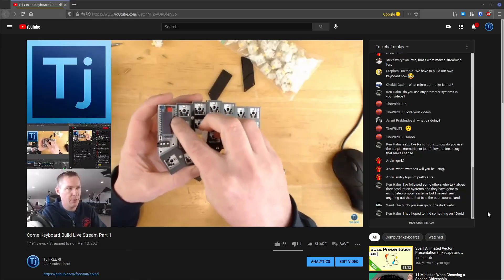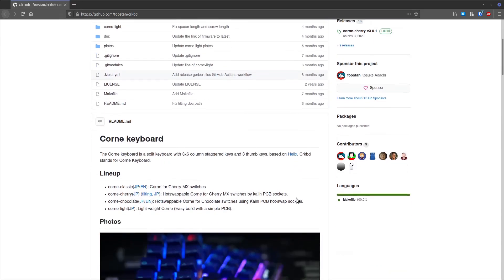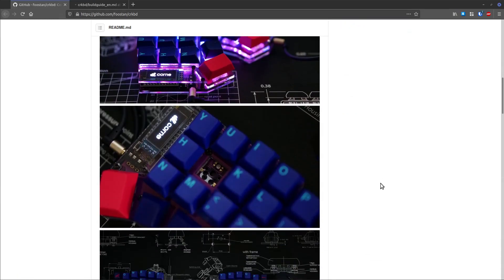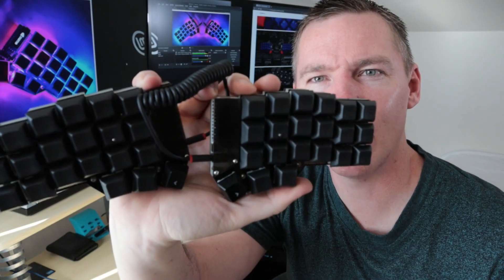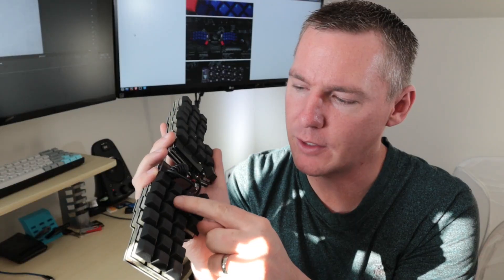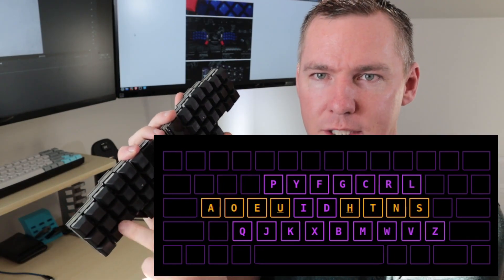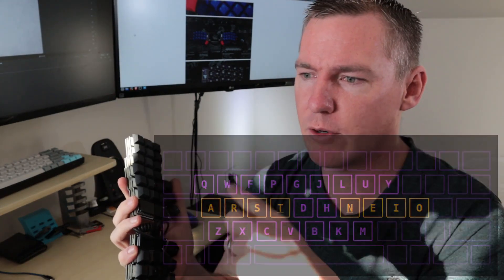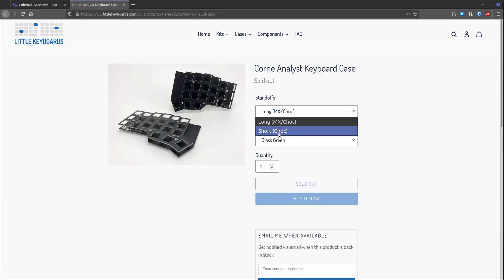I built an Open Source Keyboard (Corne & QMK)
Corne Github Page and Build Guides

The Blank, Black, DSA keycaps I used

The Gateron Milky Yellow Switches I used